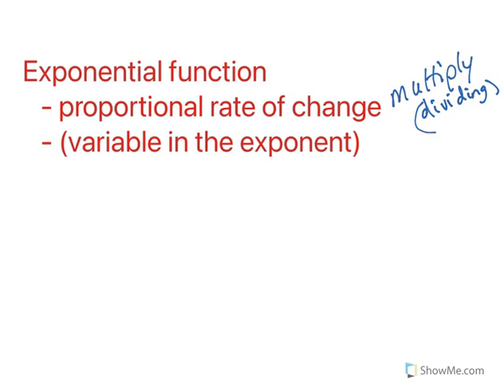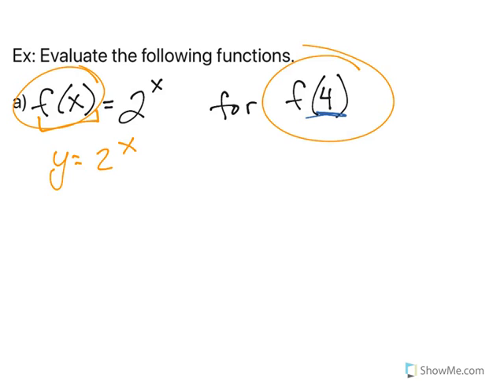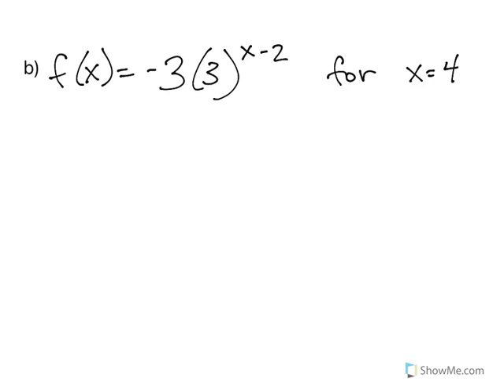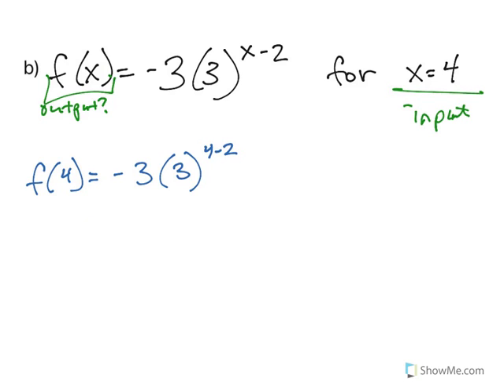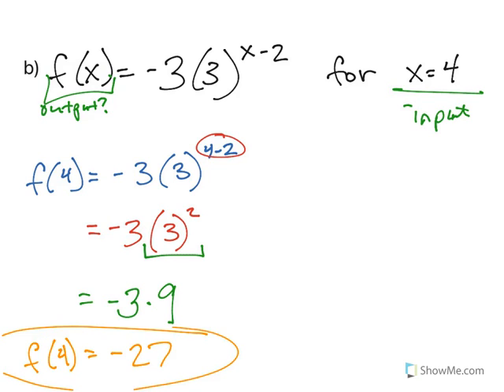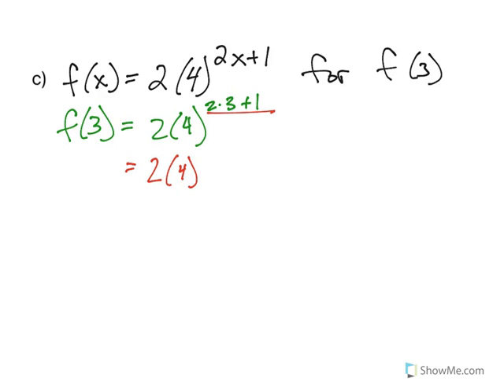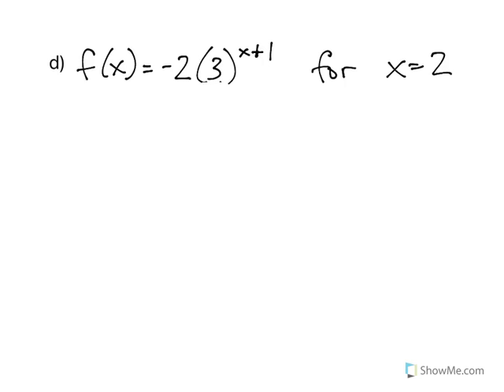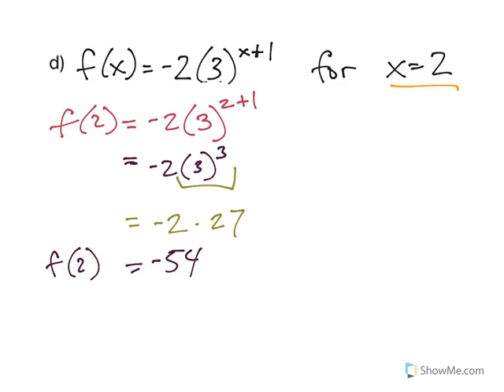Evaluate Exponential Functions